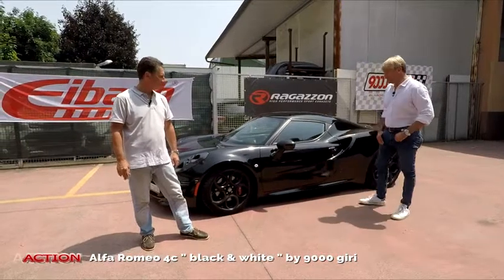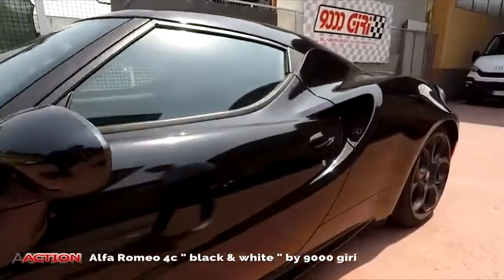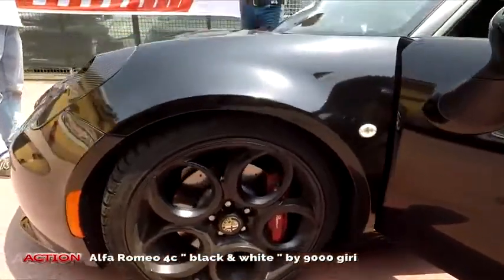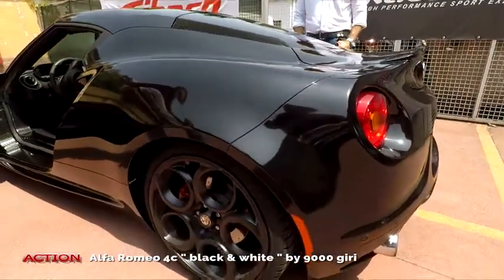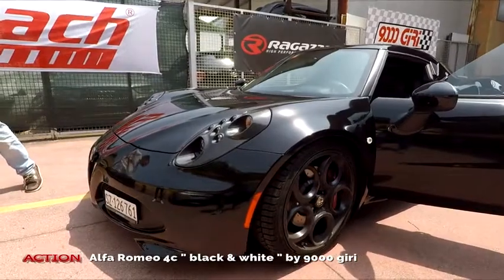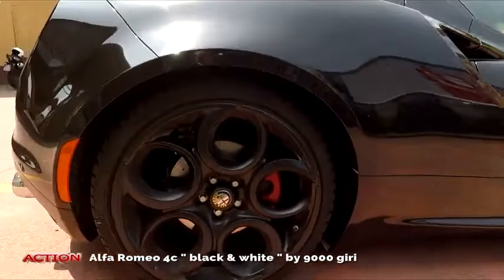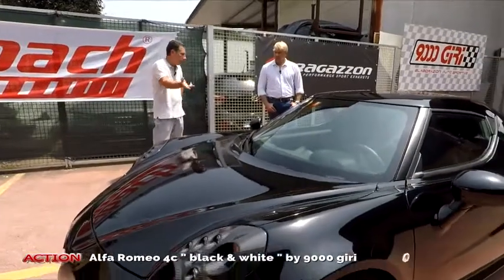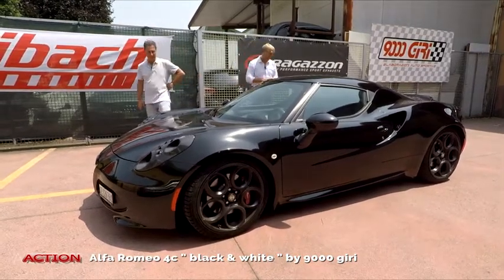Nuovo look Alfa Romeo 4C | Tecnica e consigli sul car wrapping | La migliore Alfa Romeo sportiva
Alfa Romeo 4C | Tecnica e consigli sul car wrapping | La migliore Alfa Romeo sportiva

Intervento di Car Wrapping minuziosamente eseguito presso l'officina 9000 Giri Elaborazioni Auto Sportive di Milano.

Secondo le direttive ed il gusto del cliente, l'obiettivo era quello di cambiare integralmente il colore a questa Alfa Romeo 4C sostituendo il bianco perla originale con il nero lucido.

Se ti piace il mondo delle automobili, visita il sito:
Oppure telefonarci in sede:
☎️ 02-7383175